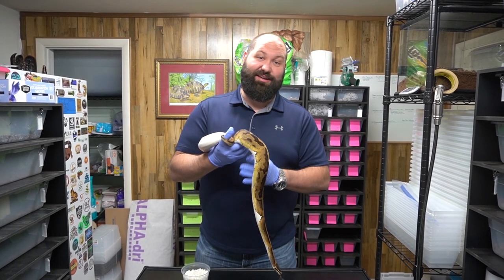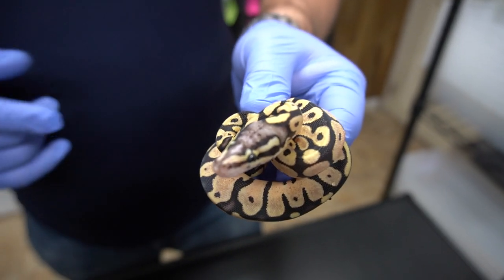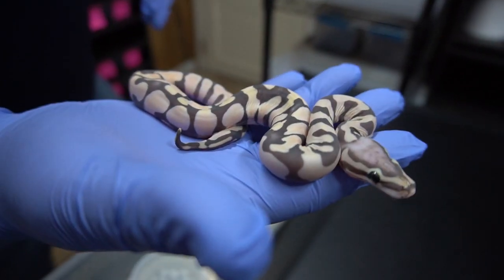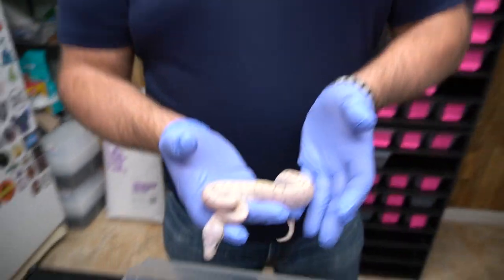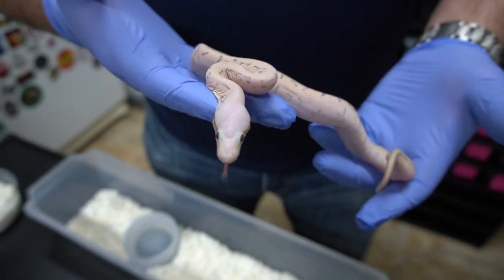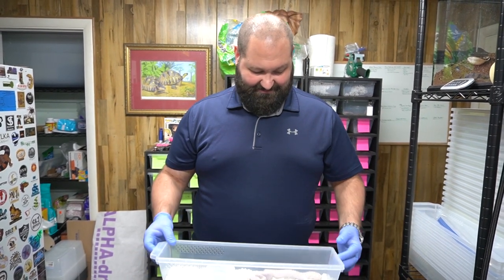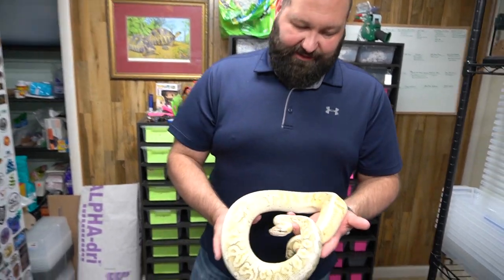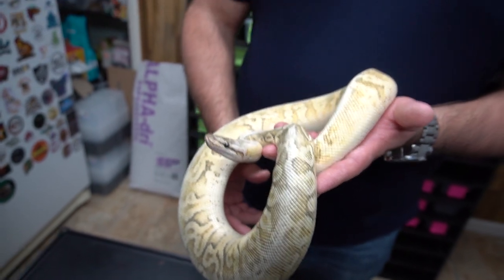Scaleless Update - After They Shed and Ate!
Scaleless Update - After They Shed and Ate!  The scaleless project is so cool.  I mean, this snake is super clean and very very soft.  We haven't had any issues with them.  We are keeping them on Alpha Dri, which has to be special ordered, but you can find a distributor.  There is no dust and you can tell right away when one goes to the bathroom and we can clean it up.

Hopefully everyone is staying safe and also interacting with other reptile people during this pandemic.  Whether that be online or on the phone or whatever, just as long as you are connecting and keeping that passion alive!

( Reptile Merch )